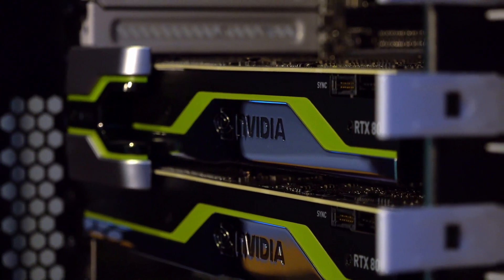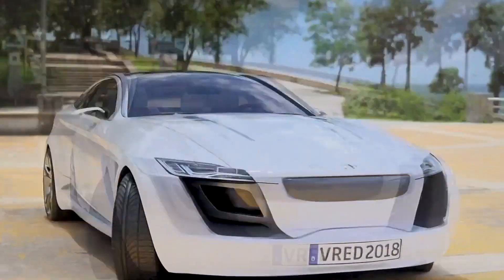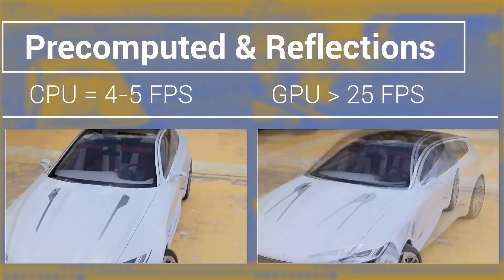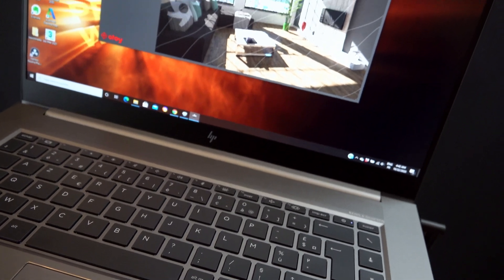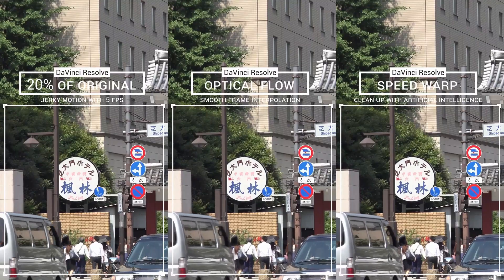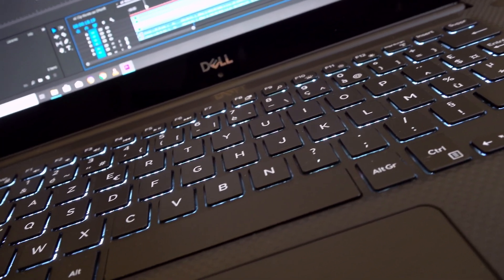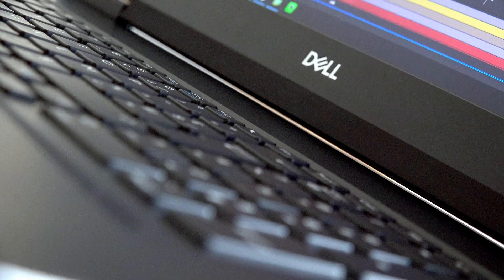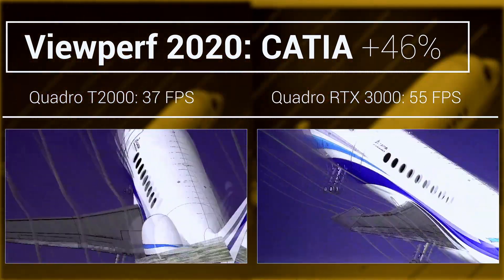Comparing Quadro T2000 and Quadro RTX 3000 GPUs - which do you need in your mobile workstation?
Which of these GPUs do you need? Should you spend more for higher performance? Will you feel better saving money? Let’s look at the differences between these mobile GPUs.

Over the past 18 months, NVIDIA has driven the Turing architecture into nearly every make and model of mobile workstation on the market. The mobile workstation GPUs include the Quadro T1000, T2000, RTX 3000, RTX 4000, and the RTX 5000.

All of these GPUs are based on NVIDIA’s Turing architecture. The Quadro RTX versions are not only larger and faster, but they contain NVIDIA Tensor Cores for artificial intelligence applications and NVIDIA RT Cores for raytracing applications. The Quadro T1000 and T2000 do not have these cores. The Tx000 models are smaller GPUs, have less graphics memory, and consume less power.

This makes the choosing between a Quadro T2000 and Quadro RTX 3000 is one of the more critical choices.